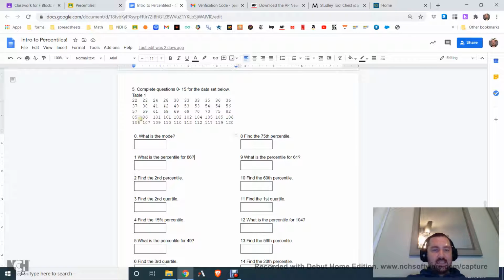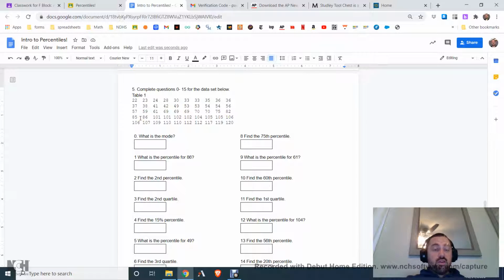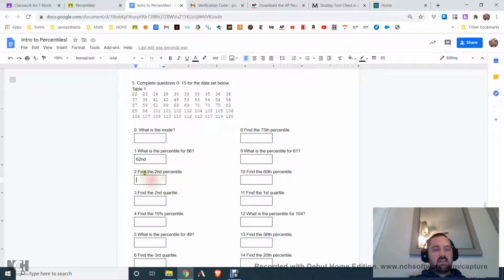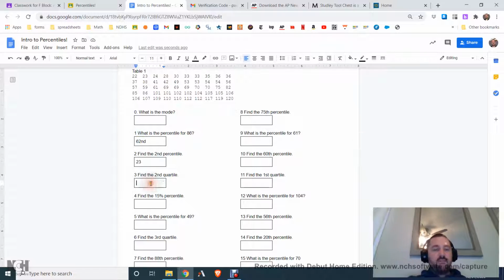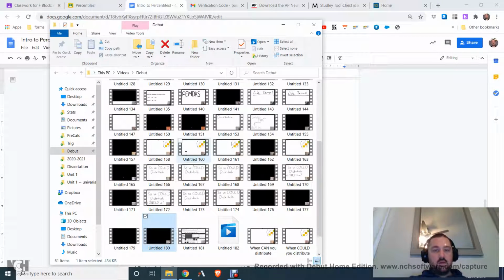percentile assignment 1 q 5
Help for the last question from Intro to Percentiles!